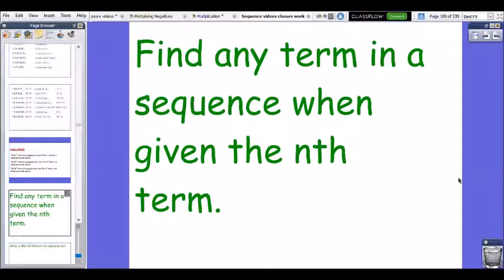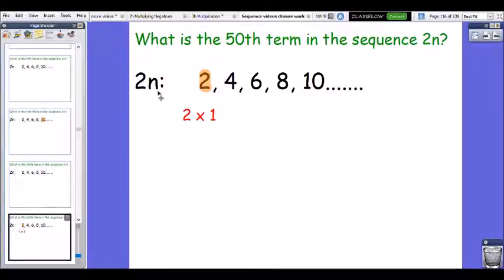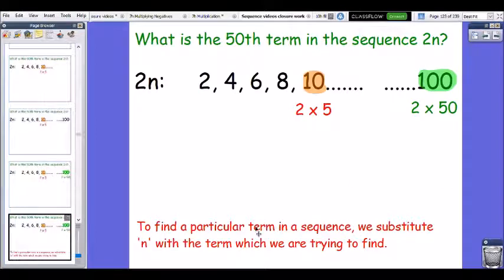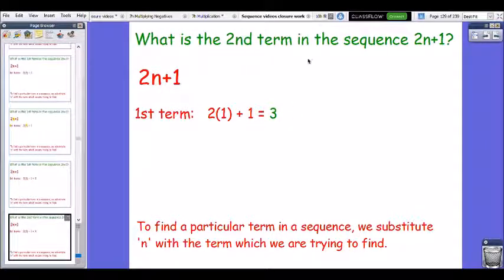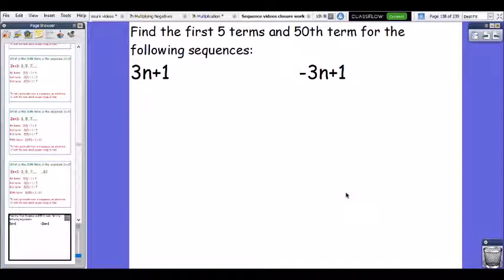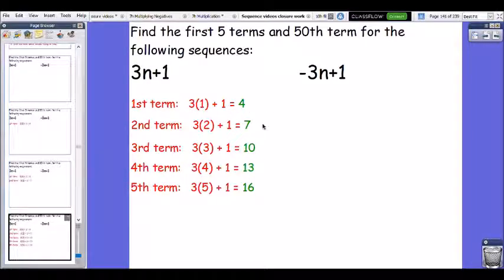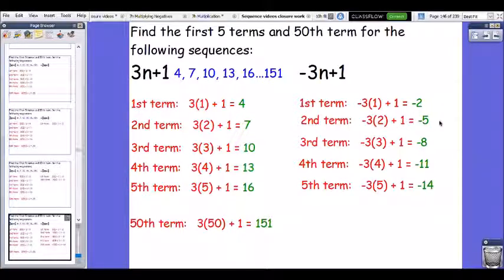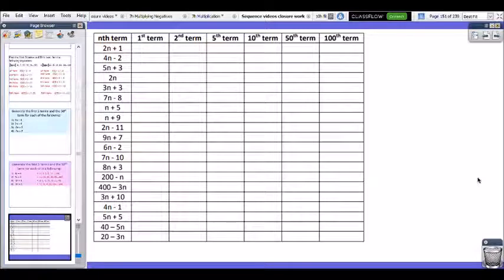Find Any Term in a Sequence Given the nth Term